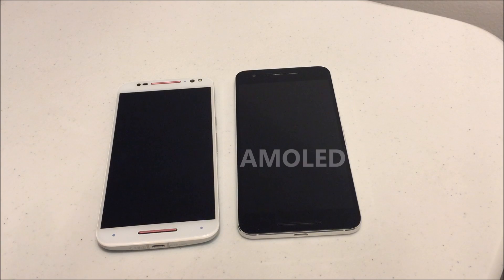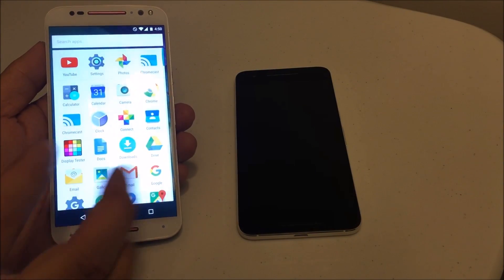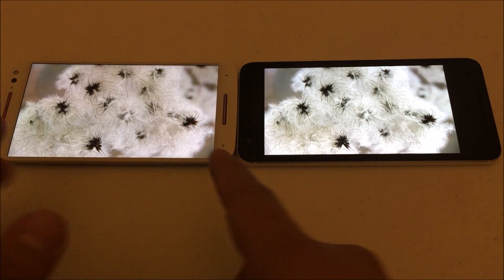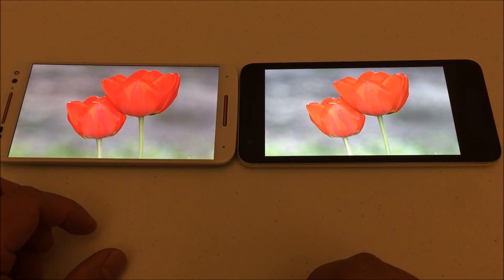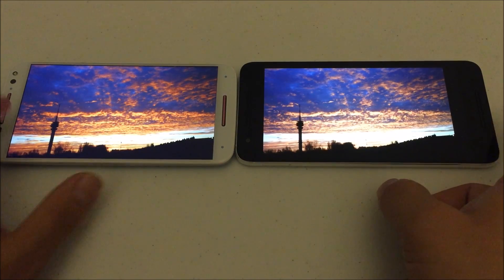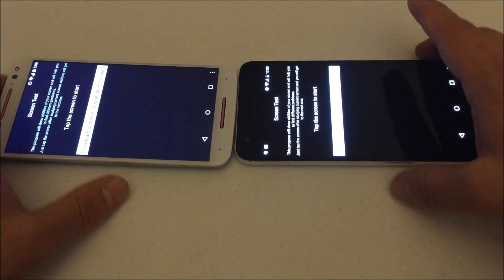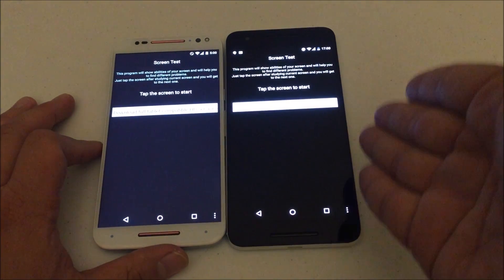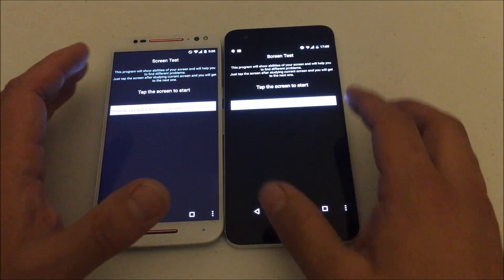Moto X Pure Edition vs Nexus 6P - Pt 2/5 - Display & Performance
Moto X's IPS LCD vs Nexus 6P's AMOLED
Moto X's 808 Snapdragon Processor vs Nexus 6P's 810 v2.1 Snapdragon Processor (Speed Test)